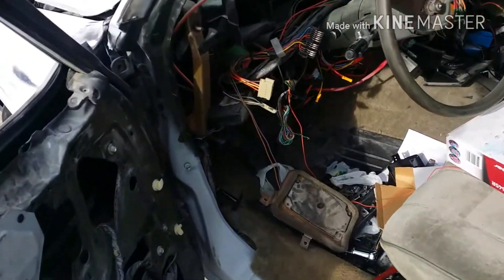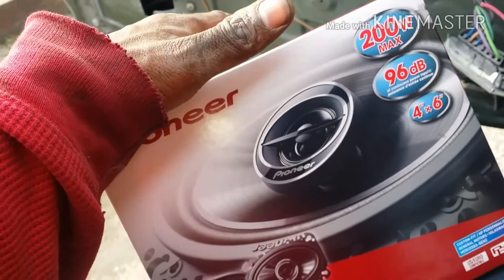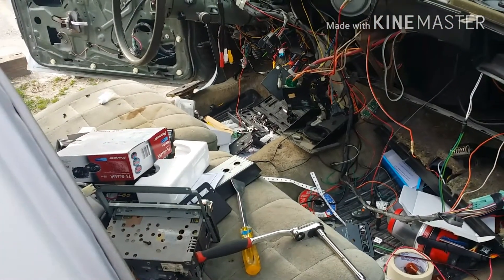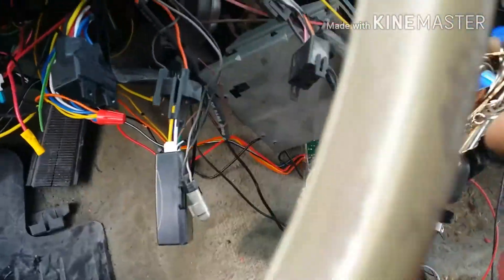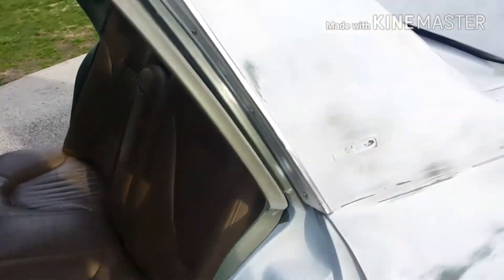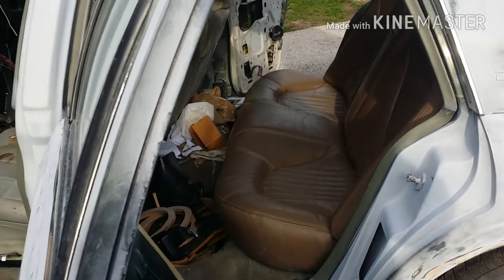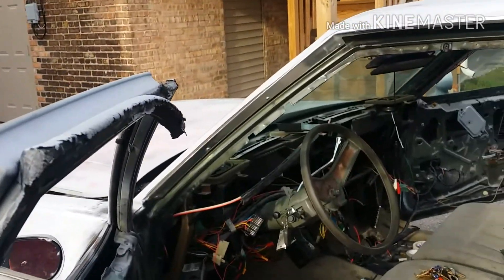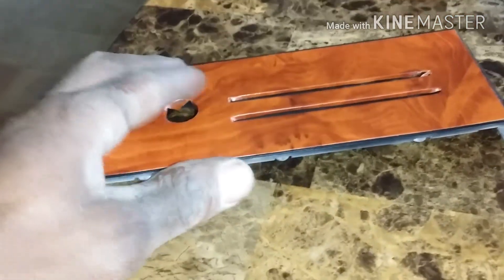Box chevy caprice dash is out and more.... A little more bodywork and off to paint